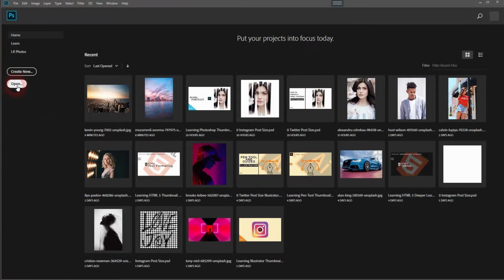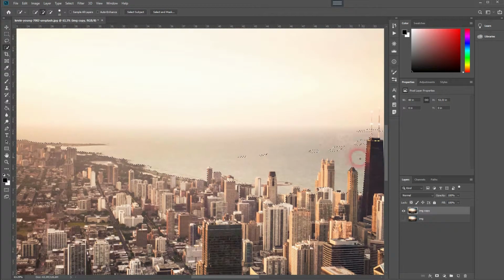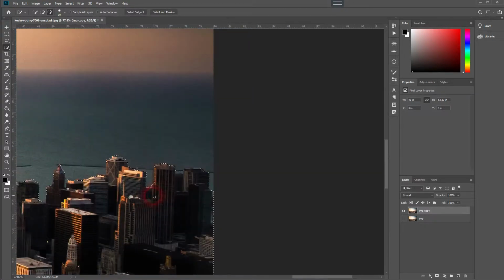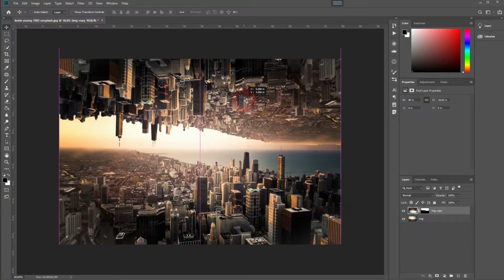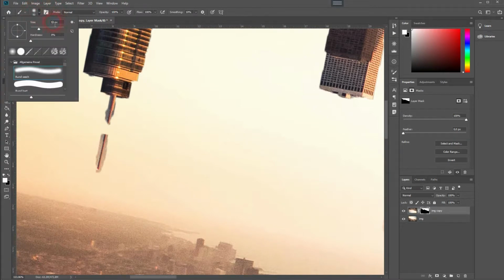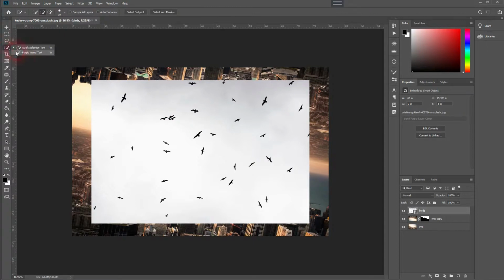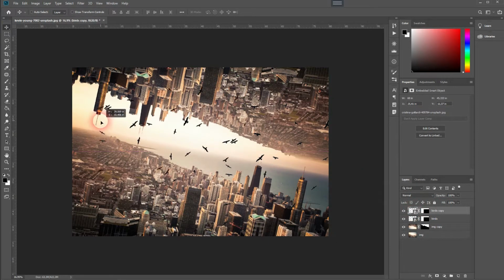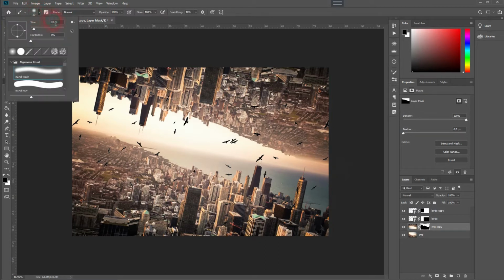How to create a mirrored skyline with Photoshop (Tutorial)